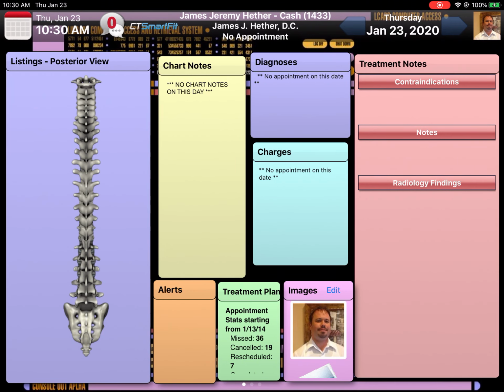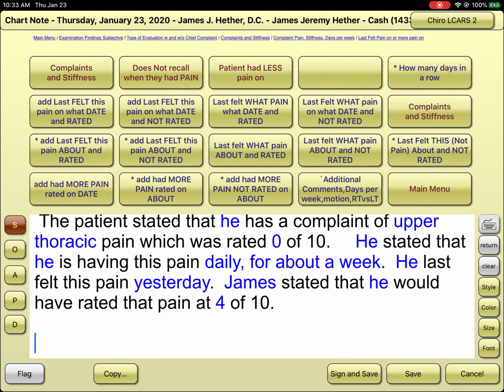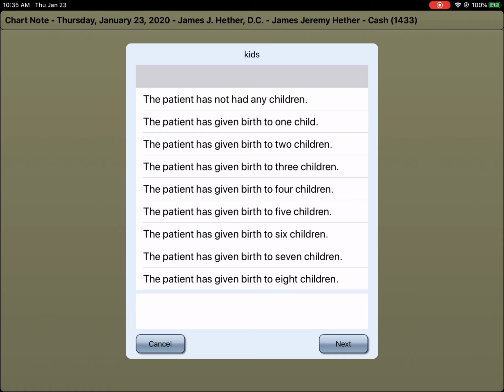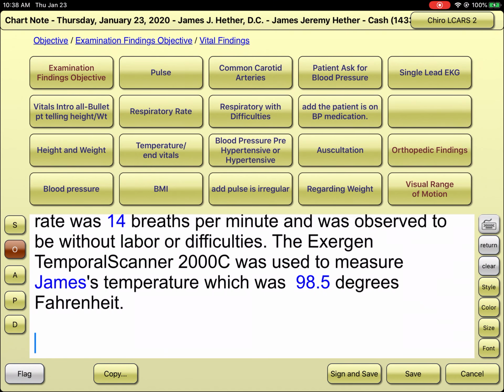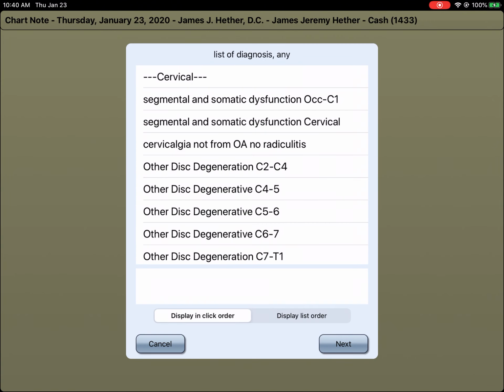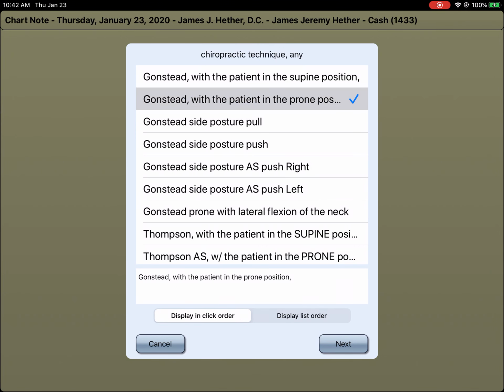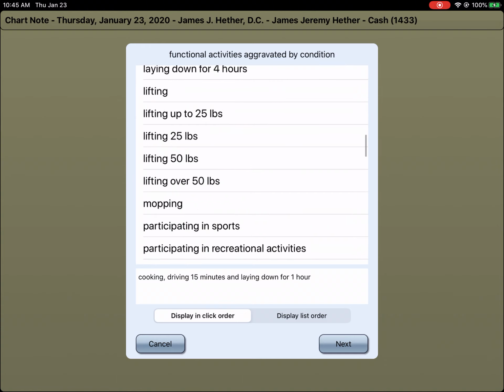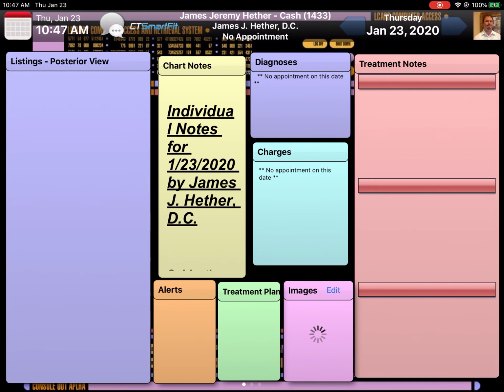Hether Macro for Chirotouch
This is a new patient exam.